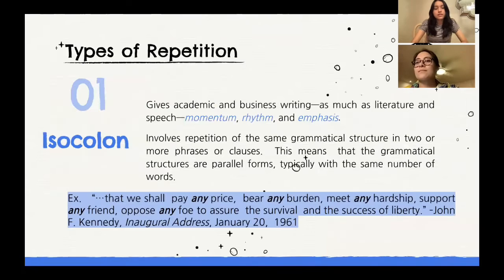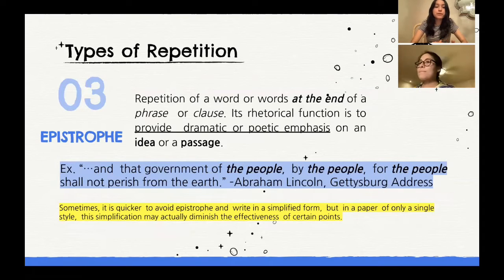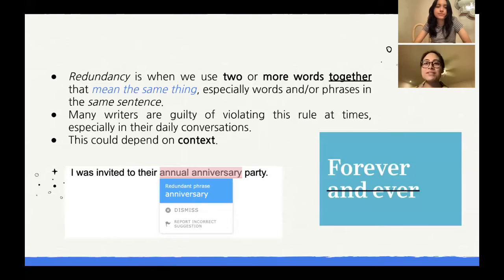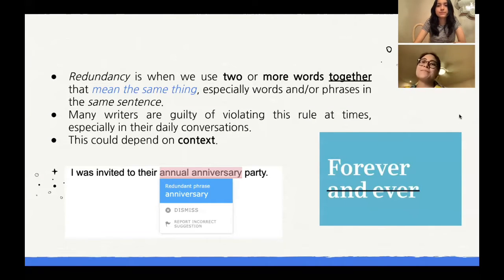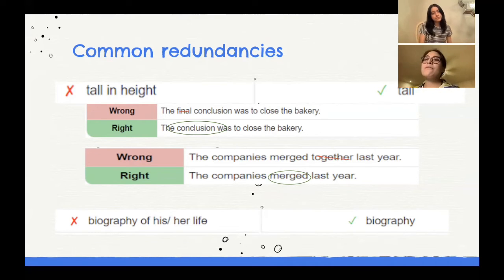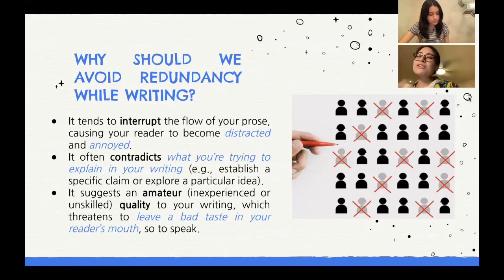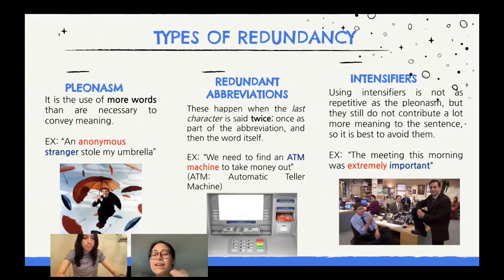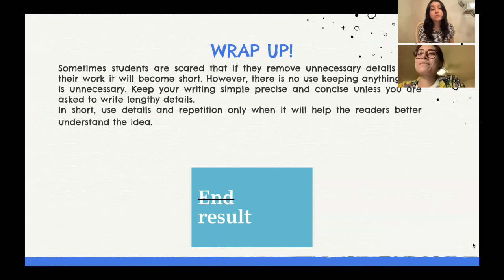Repetition&Redundancy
Ivana Sánchez
Luisa Tovar

Course: Academic English